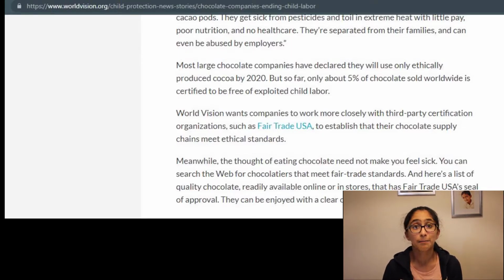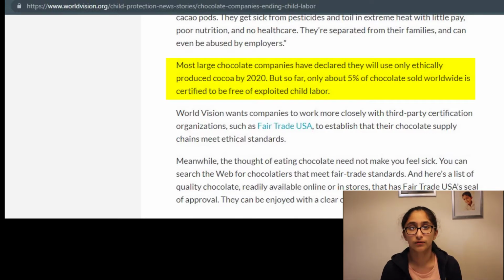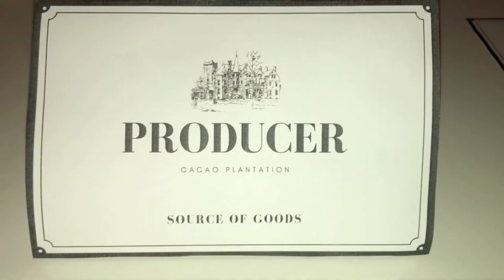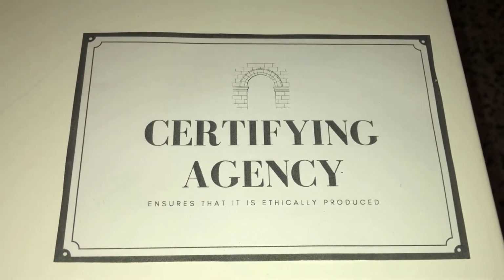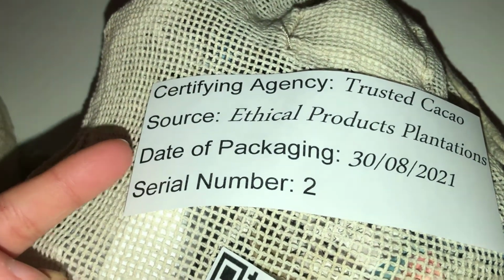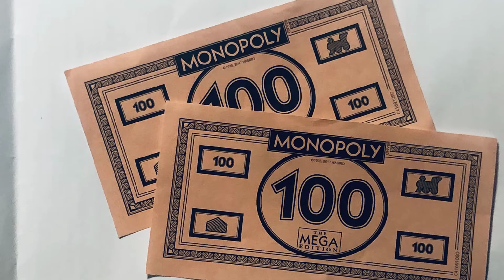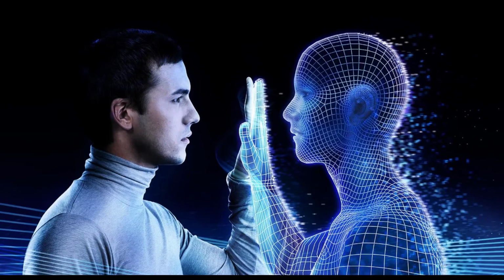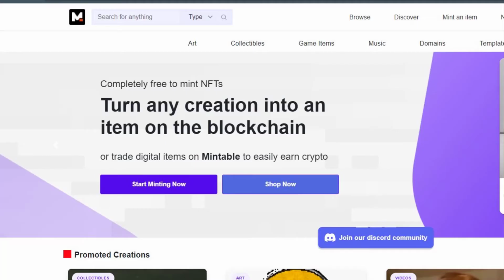NFTs for Ethical Sourcing of Cacao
"Major Challenge entry to the Robogals Science Challenge 2021"
Name(s) of participant(s): Anoushka Gupta
Age category Intermediate
Project title : NFTs for Ethical Sourcing of Cacao

1. Why did you choose this project? *
I chose this project idea after viewing the prompt set by the Science Challenge Team and KPMG; “What are emerging and proven technologies that we can use to improve the supply of important products around the globe?” I used the resources provided, and after further research, came across the heart-breaking fact that less than 5% of the cacao globally is ethically sourced, and child slaves are forced to work extremely long hours in appalling working conditions. This then motivated me to choose this project, regarding the ethical sourcing of cacao

2. What did you enjoy most about the project? *
In this project, I enjoyed researching, planning and showcasing different aspects of my conceptual design the most.

3. What have you learned from this project?
From this project, I have learned about the blockchain, NFTs, the supply chain and the myriad of ethical issues regarding the global supply of cacao.

4. How did your project change your understanding of science/engineering?
A lot of what we consume comes from a wide variety of sources, and it is important not to turn a blind eye to the sourcing. Science and engineering can be employed to improve human rights and environment.

5. How did your parent/guardian or mentor help you?
My parent/mentor helped me when I had questions while researching the blockchain and supply chain and in filming.

6. What do you think are the engineering applications of the knowledge found in your science project? *
In other words, if you were an engineer, what would or could you create out of your science project?

I would apply my project’s fundamental idea on a large scale with all ethical cacao sources because ethical plantations would be 100% verifiable and this would encourage consumers to purchase responsibly sourced chocolate. This simple idea, when applied, could have a significant, beneficial impact on sourcing in the cacao industry. When there is trust, customers are willing to pay higher for ethically sourced products, when there is no trust, it is simply a race to the bottom with respect to pricing.

7a. Briefly explain the underlying scientific theories behind the project; why you chose this method and equipment; and whether the experiment is repeatable and why

NFTs are created by cryptographic technology, and cannot be counterfeited and unlike other digital files, can exist only in one wallet at a time. Smart Contracts can be implemented with Ethereum like technologies and chain of custody tracked. However, I would prefer those cryptographic technologies that have a small carbon footprint like Cardano, EOSIO, Burstcoin  and  (unlike Ethereum which consumes a vast amount of electricity) It is easy to create a NFT for a digital file like a QR code from platforms like mintable and thus is repeatable.